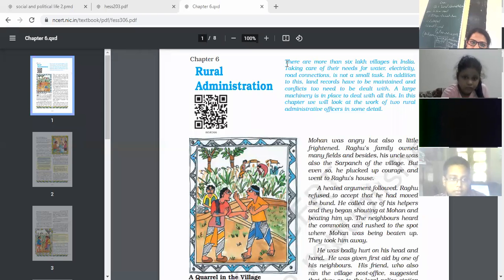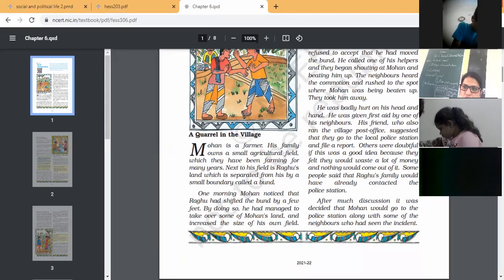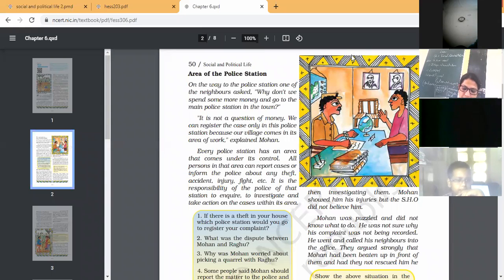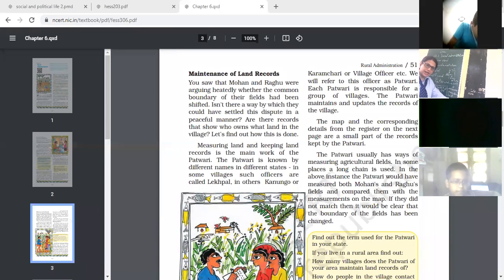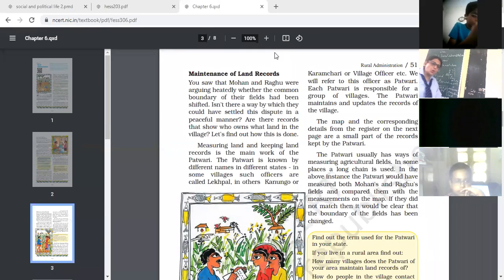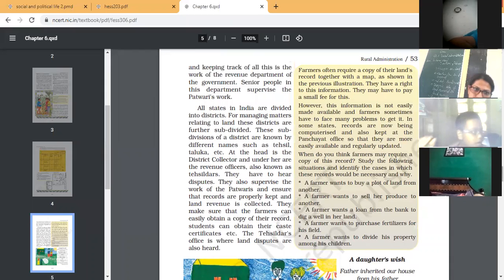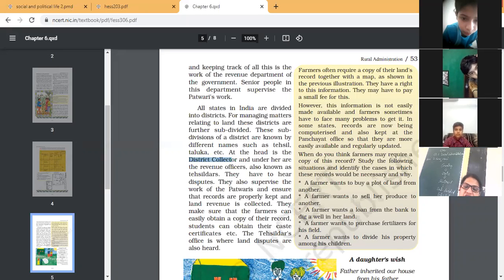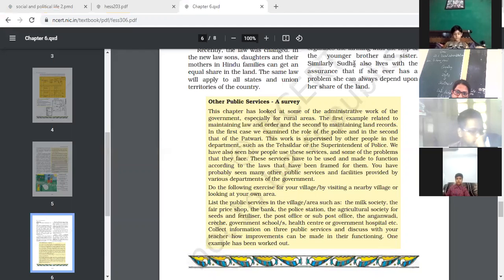SST_CH6CIVICS _PART1 _26AUGUST